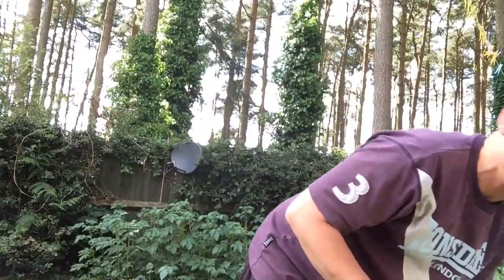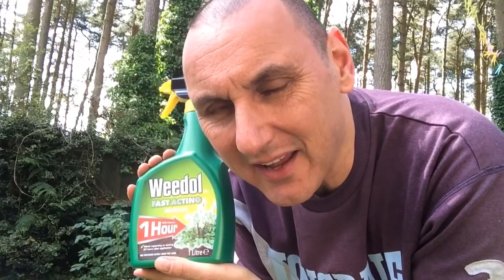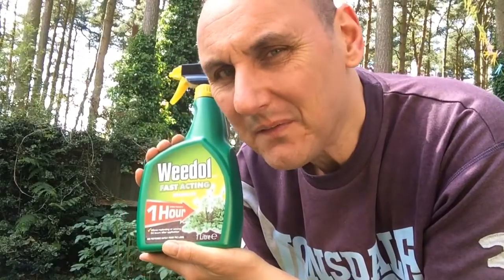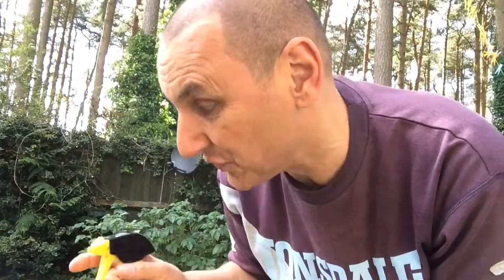United Kingdom Talk Friday 6th June 2014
Friday's short video.

Weed killer.